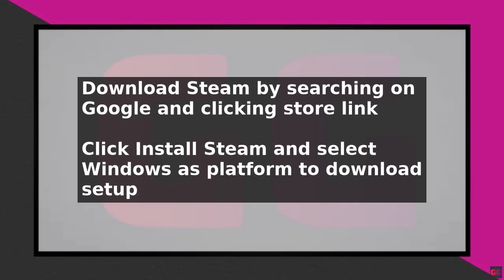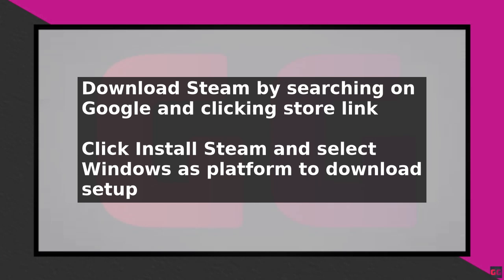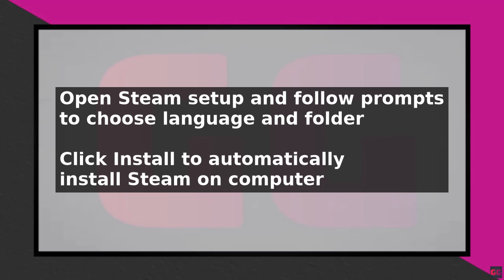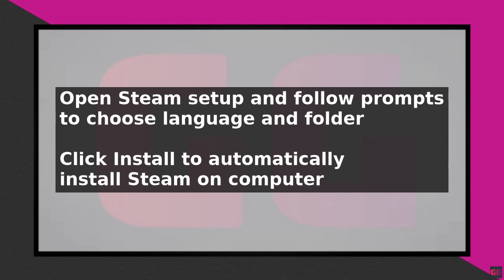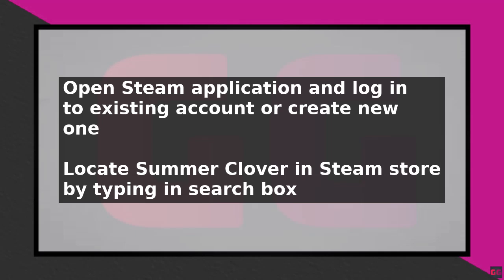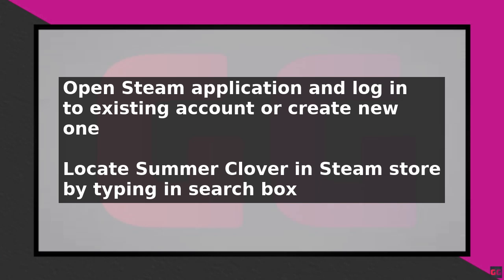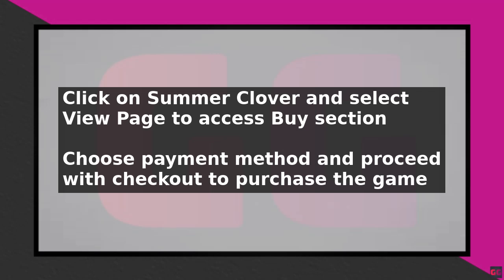How To Download Summer Clover On Pc Laptop (2025)